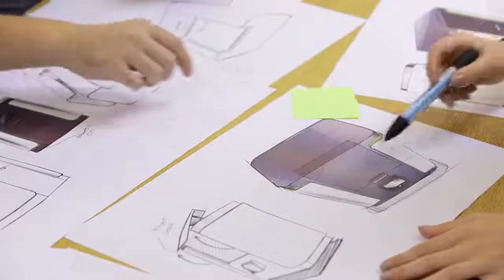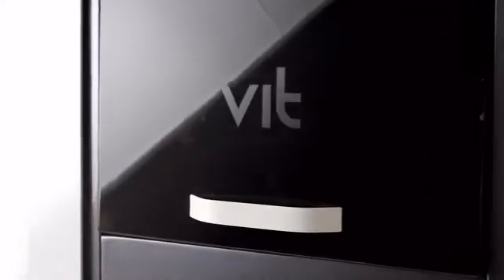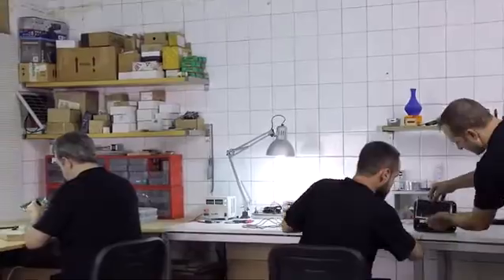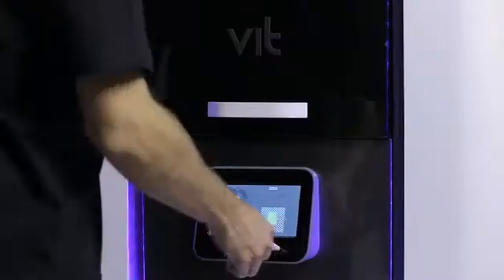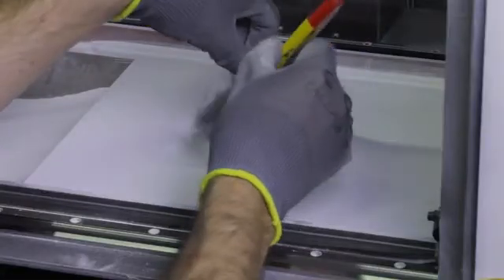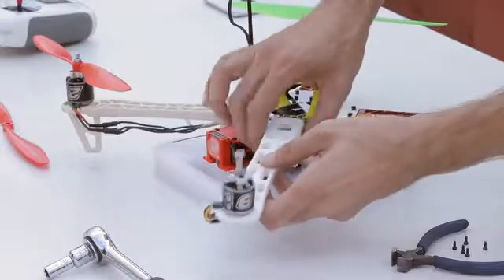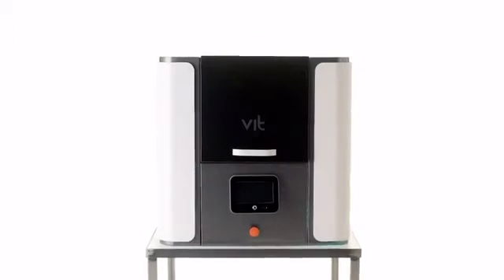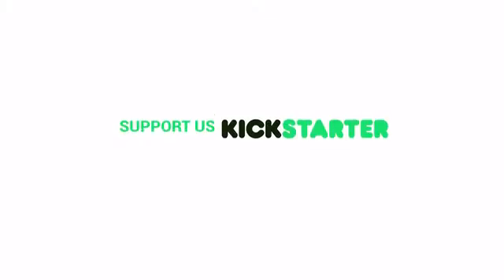SLS 3D Printer | VIT SLS 3D Printer | Natural Robotics Inc.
3D printer manufacturer Natural Robotics, based in Barcelona, recently launched a campaign for its VIT SLS 3D printer, which was fully funded less than 30 minutes after the campaign opened. Now, with a little less than a month left, the campaign has already made more than double its original goal.